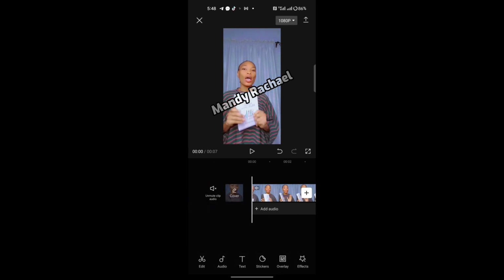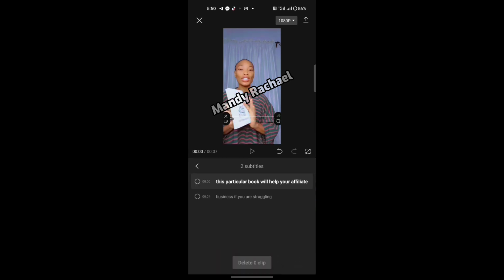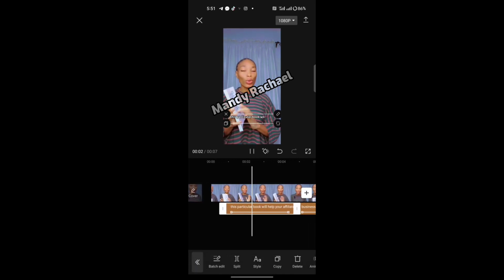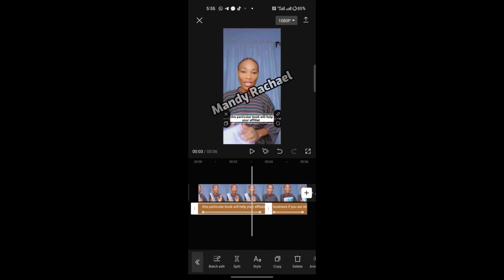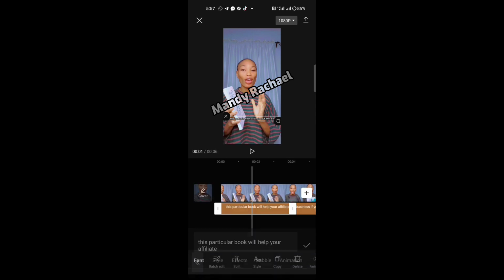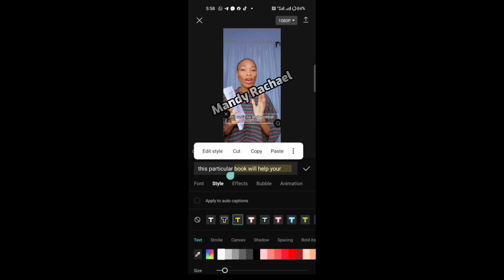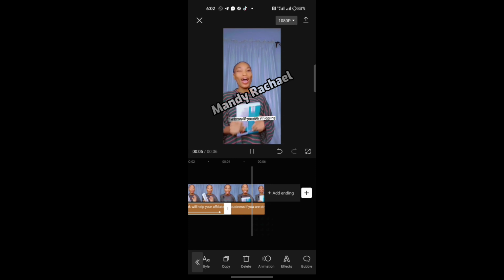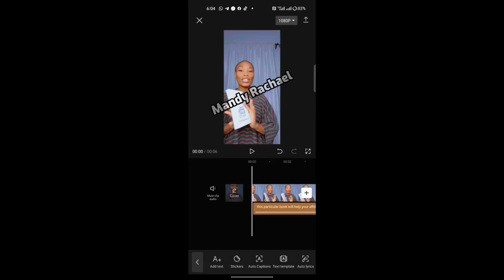How To Add Free Subtitles to any video in minutes using just your smartphone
In this video I would be teaching you how to subtitle any video and add dynamic captions to it as well using just your smartphone for free 📱

If you've always wondered how content creators add captions and make their videos stand out and go viral, then wonder no more, because I'll be teaching you how to do it for FREE in this tutorial here.

Don't forget to leave a comment on this video if you gained value from this video, also let me know in the comment if you will be trying out what I have taught you in this video.

To get my gift, all you have to do is click on this link here 👇 to get my full mobile phone photography and videography course

Start Making Money Online Today for FREE
Check out this platforms 👇